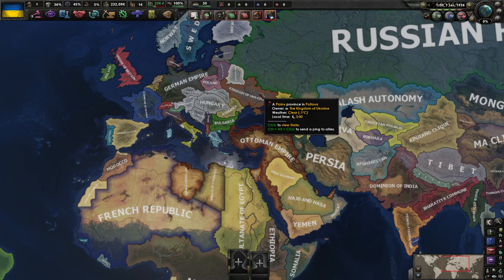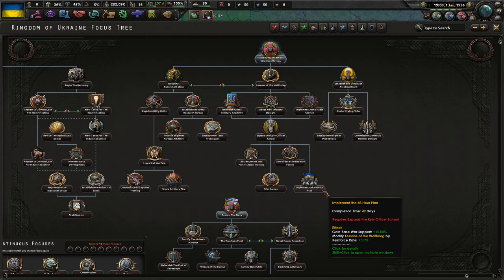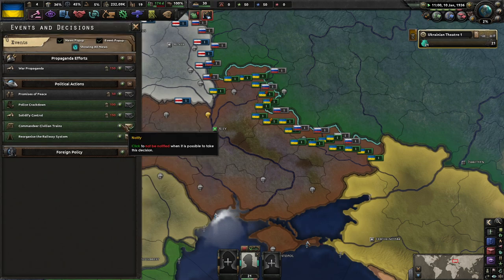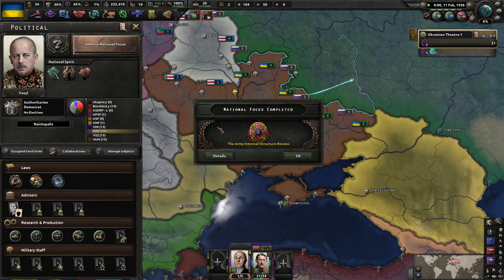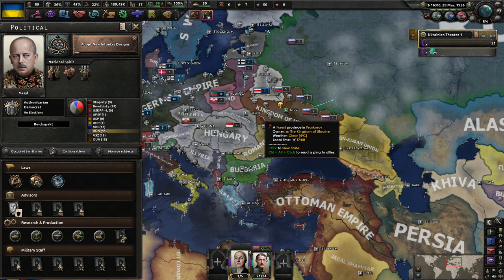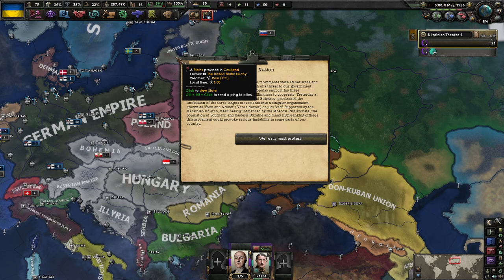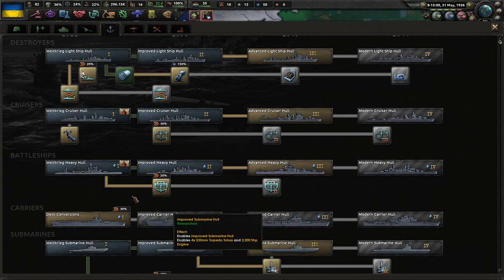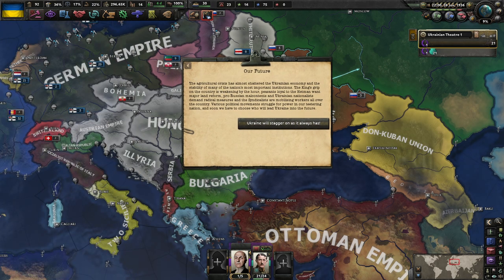The Hetman And The King || Ep.1 - Kaiserreich Ukraine HOI4 Lets Play